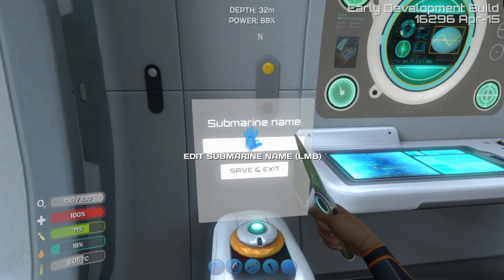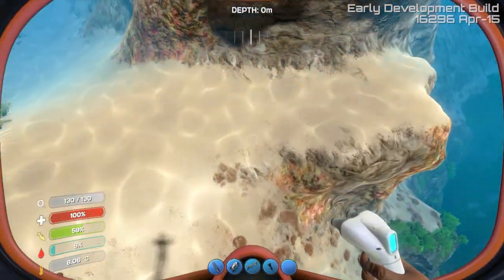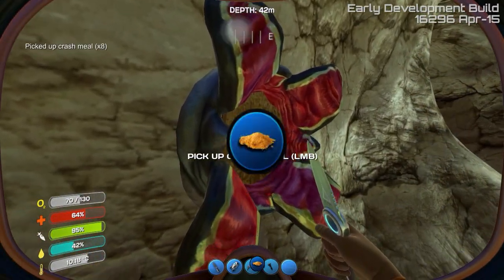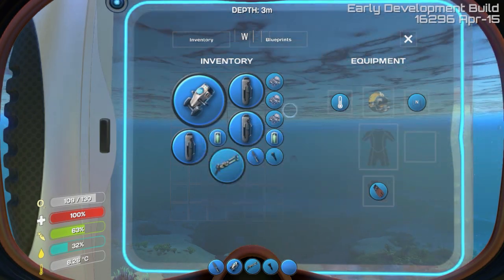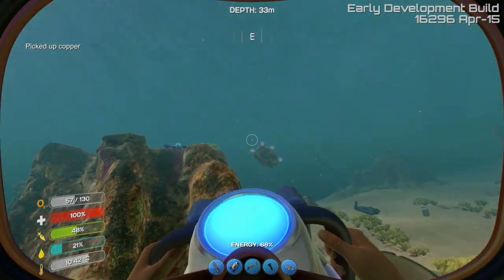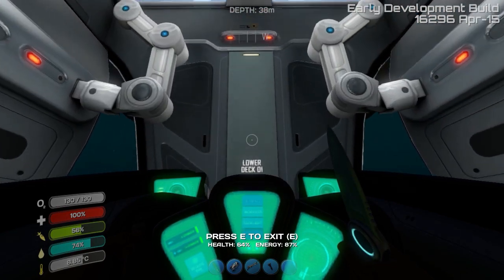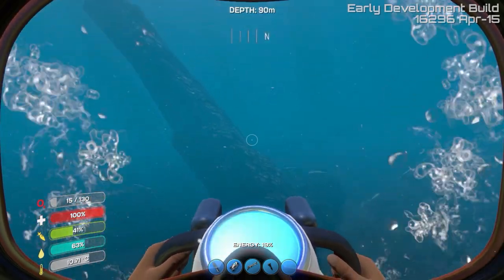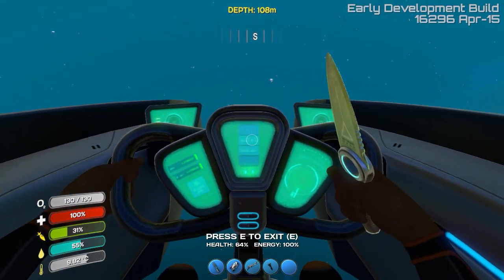Subnautica - Ep. 9 - PRO-BOATER! | Let's Play Subnautica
Welcome back to my Let's Play Subnautica gameplay series! In today's Subnautica, we continue our journey in the wonderful world of Subnautica, fighting to survive and discovering an alien planet. Let's Play Subnautica!

Let's Play Subnautica | Subnautica Gameplay